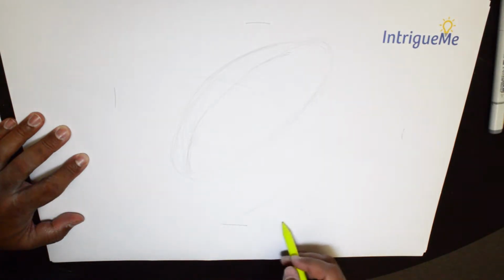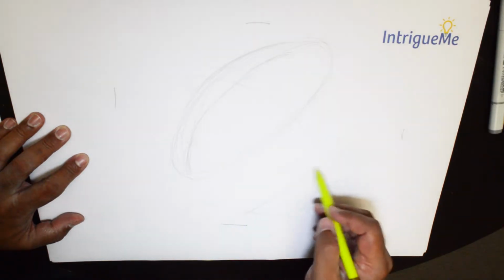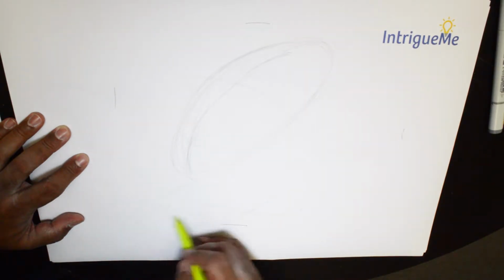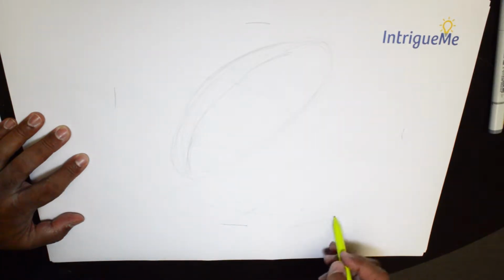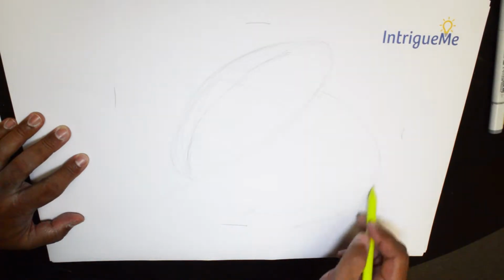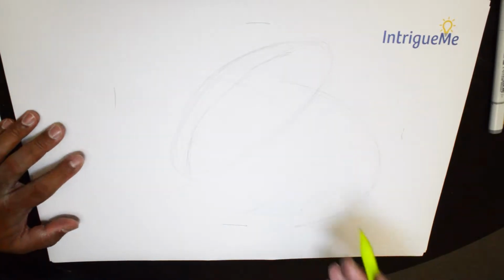How to Draw Alien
In this video we'll show you how to draw Alien. This easy to follow instructional and time-lapse video will show you an easy way to draw Alien. Learning to draw this figure can be tough at first but follow along and pause the video when you need to.

Improve your drawing skills with this easy-to-follow drawing tutorial.